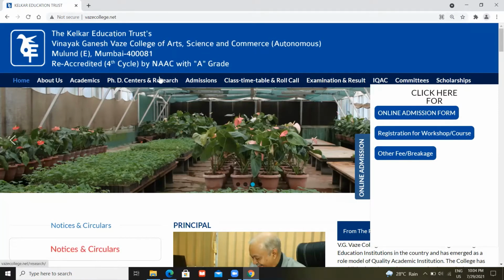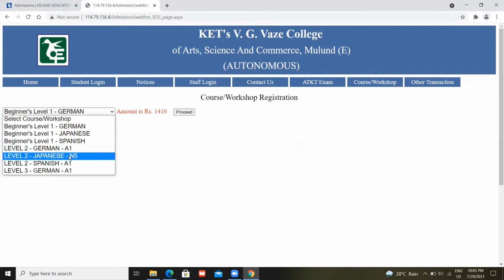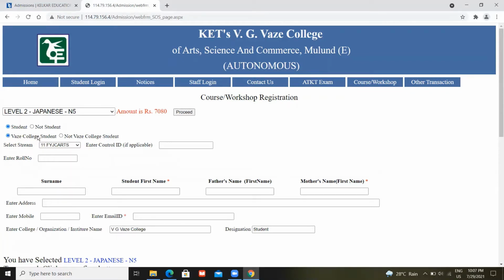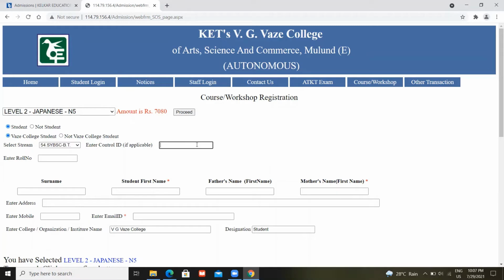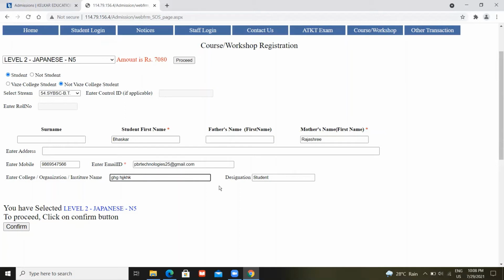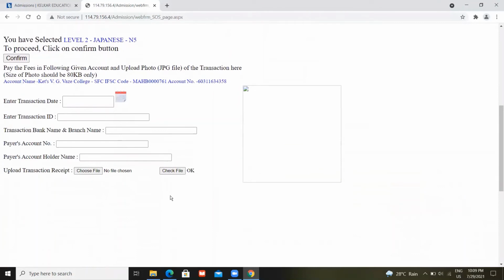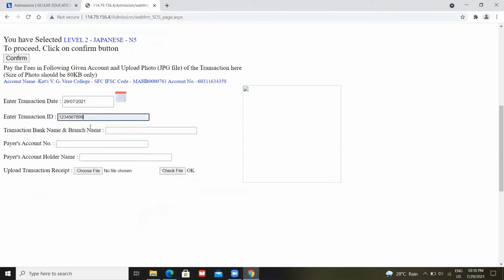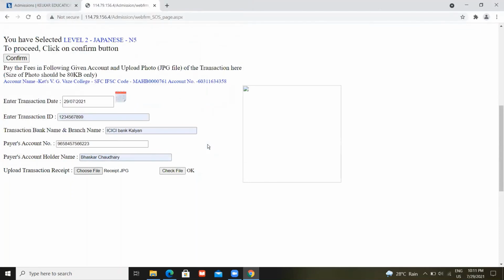How to Register for Course / Workshop conducted by Kelkar Vaze College, Mulund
Know all the necessary steps for Course / Workshop Registration

Highlights:
This video is for Course / Workshop registration which are conducted by KET's Vinayak Ganesh Vaze College of Arts, Science and Commerce, Mulund.

Queries solved:
-  Registration
-  Complete process till payment of Fees
-  Uploading Transaction Receipt

Keep supporting me so that I can continue to provide you with free content :)